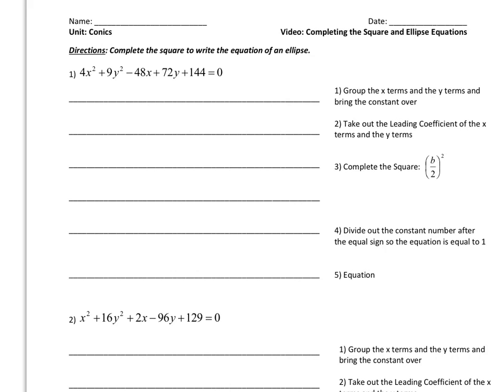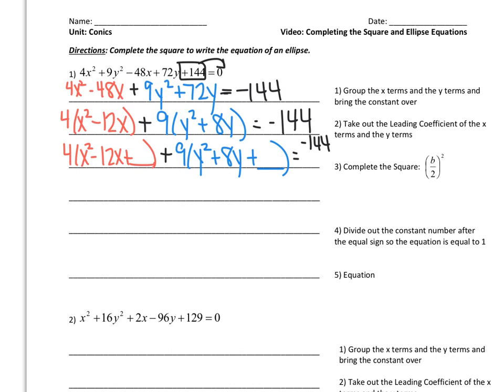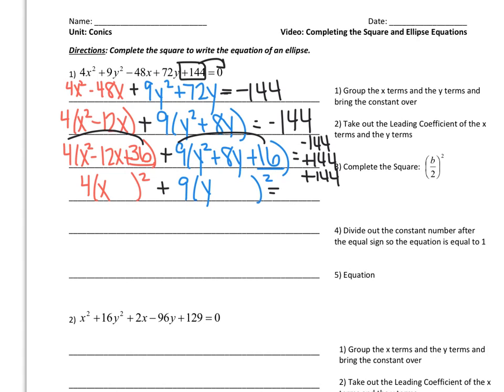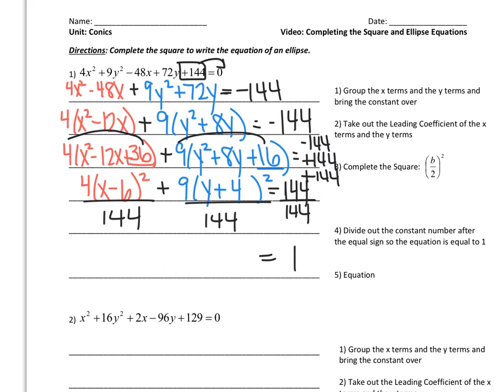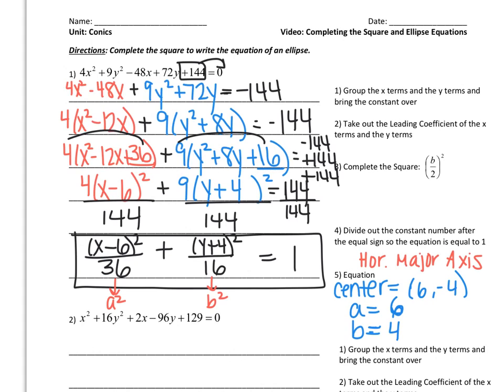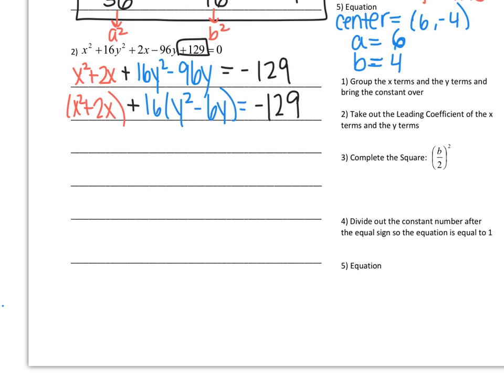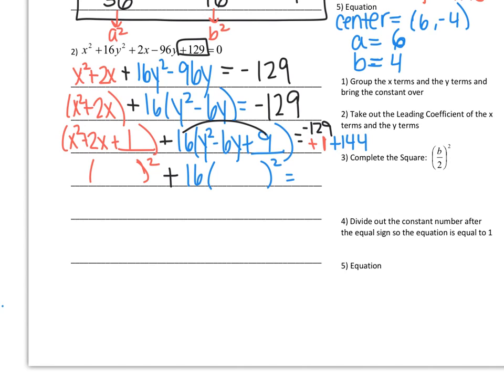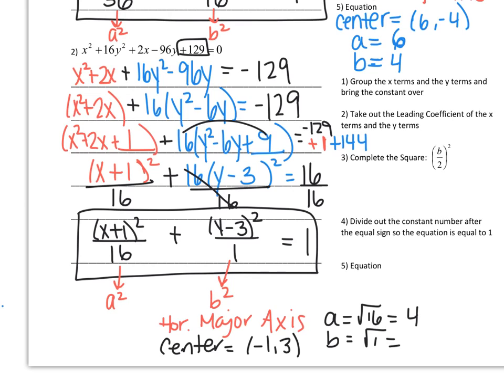Complete the Square-Ellipse